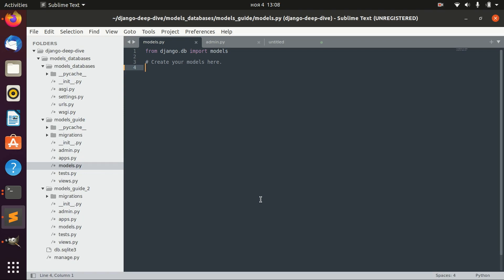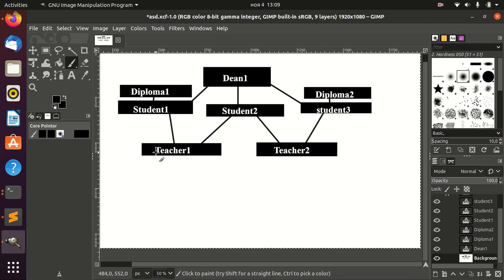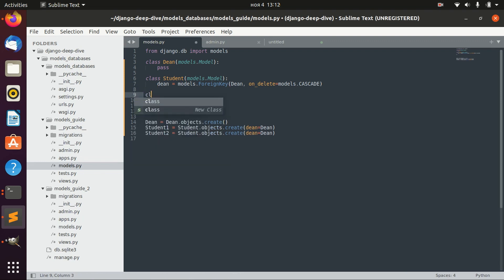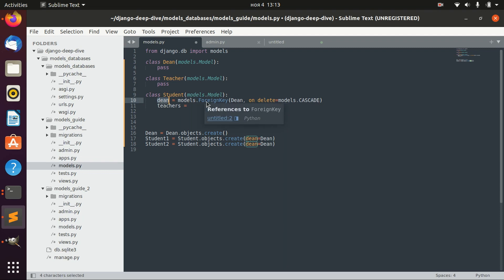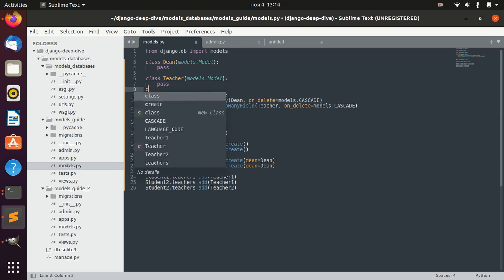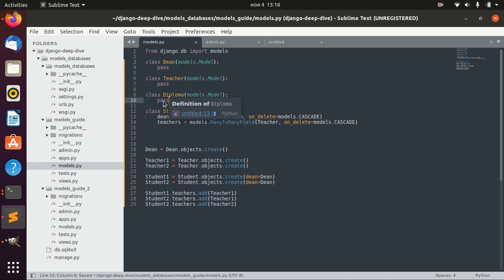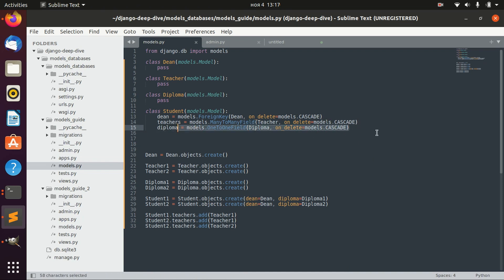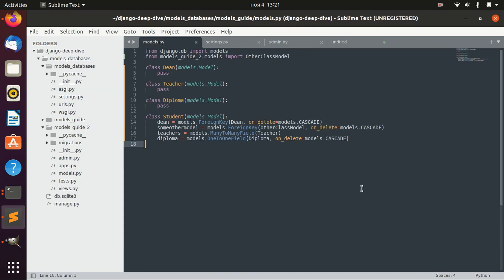Django Full Course - 1.2 - Model relations (one to many, many to many, one to one)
In this video we will go through the topic of model relations (one to many, many to many, one to one). I will describe what it means, and I will show you next how to implement in in Django.